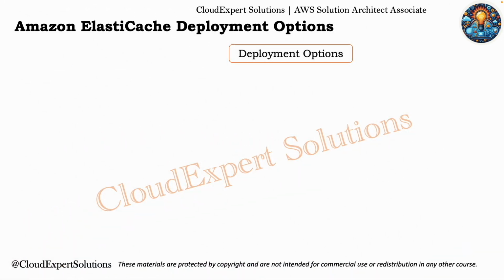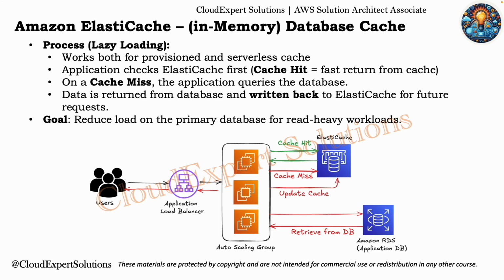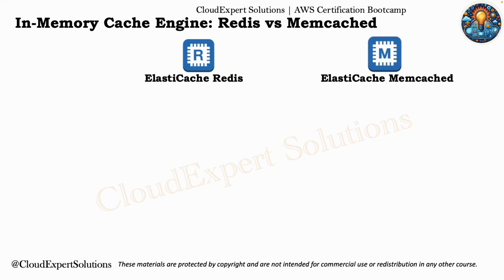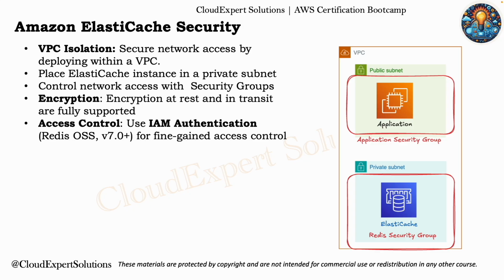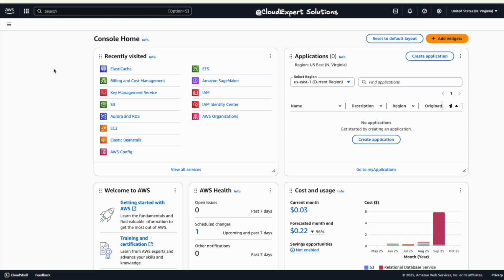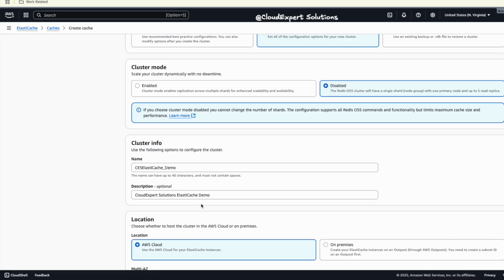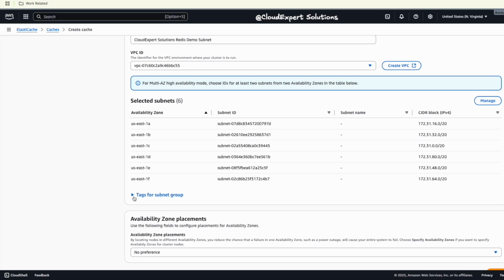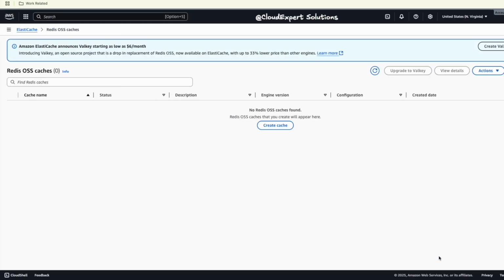SAA-C03 Module 3.6 – Amazon ElastiCache Deep Dive (Redis and Memcached)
In this session, we’ll do a deep dive into Amazon ElastiCache, exploring Redis and Memcached, deployment options, architectures, cache patterns, and real-world use cases that are crucial for both the exam and real AWS projects.

Whether you're preparing for the AWS Certified Solutions Architect – Associate  certification or looking to optimize application performance using in-memory caching, this module will give you everything you need to master ElastiCache.

🧭 Topics Covered:
00:00 - Introduction
01:06 - Amazon ElastiCache Overview
02:34 - Amazon ElastiCache Deployment Options
03:52 - ElastiCache Architecture – In-Memory Cache
04:53 - ElastiCache Architecture – Session Store
06:57 - Redis vs Memcached
08:29 - Amazon ElastiCache Security
09:50 - ElastiCache Use Cases
10:30 - Lazy Loading Cache Pattern
10:59 - Write Through Cache Pattern
11:32 - ElastiCache Hands-on Demo

✅ Core ElastiCache concepts & architecture
✅ Redis vs Memcached differences and when to use each
✅ High availability and security best practices
✅ Common caching patterns (lazy loading, write-through)
✅ How to deploy and configure ElastiCache effectively

📌 This is a must-watch for anyone preparing for the AWS Solutions Architect Associate certification or working with AWS databases in production.